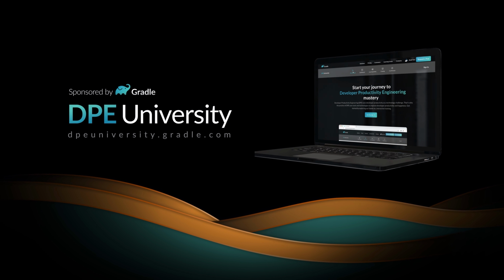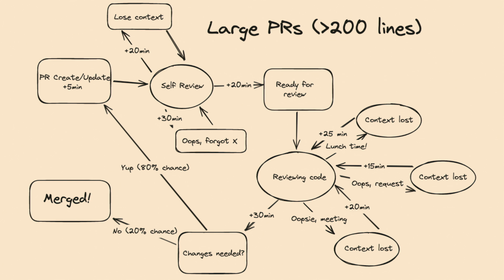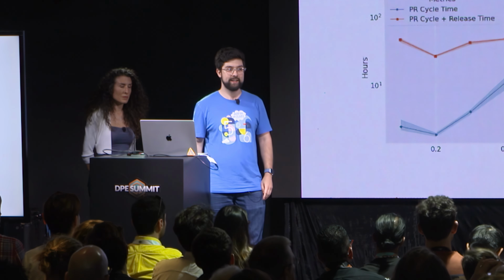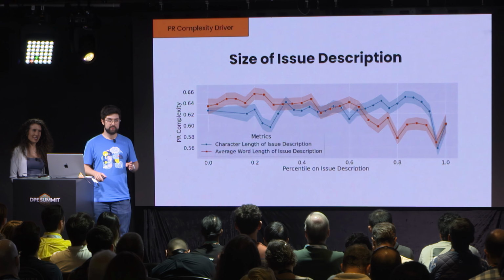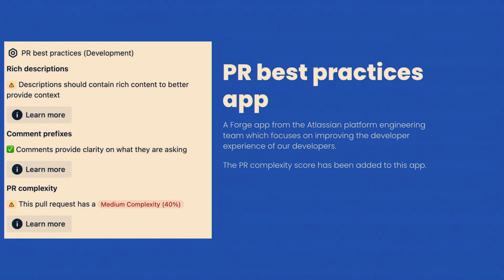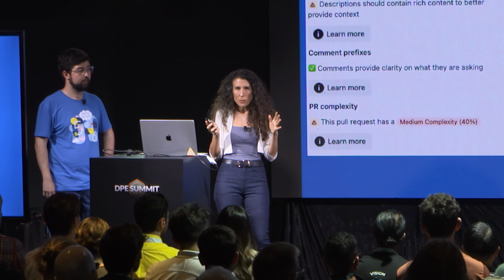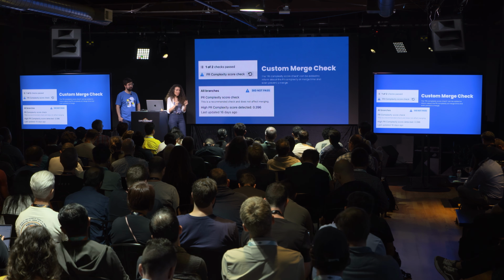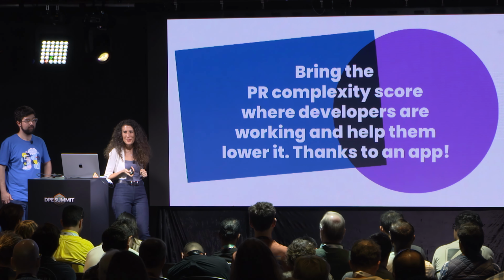A Score for Pull Request Complexity – Its Impact on Cycle Time and How We Reduced it with AI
Presented by Caterina Curti and Chris Williams at DPE Summit 2024, an event developed and hosted by Gradle.

A shorter pull request (PR) cycle time is essential for improving developer experience, but too often, pull requests are too complex, touch too many files, and require too many iterations to be quickly and thoroughly reviewed by a peer. The analysis of our data at Atlassian indicates that this results in longer PR cycles and release time.

In this session, we introduce the PR Complexity Score, how we calculate it, and how it helps identify PRs that should be reworked before being submitted for review.

We share how we make its value prominent and explain its meaning within the context of a pull request as part of a recent project we ran. Taking it a step further, we illustrate how AI can assist by suggesting ways to simplify the changes.

Achieving faster approval for PRs is possible, and optimizing release time will be beneficial for everyone!

for more Developer Productivity Engineering content and events.

00:00:00 Introduction to PR complexity and productivity
00:02:05 Industry consensus on small pull requests
00:05:31 Defining the PR complexity score metrics
00:07:06 Statistical impact of complexity on PR cycle time
00:09:10 Correlation between complexity and build failure rates
00:11:15 Drivers of PR complexity in issue descriptions
00:14:01 Using Forge apps to improve PR workflows
00:17:54 Implementing comment prefixes and complexity scoring
00:22:25 Adding custom merge checks to PRs
00:24:09 Using AI to assist with code reviews